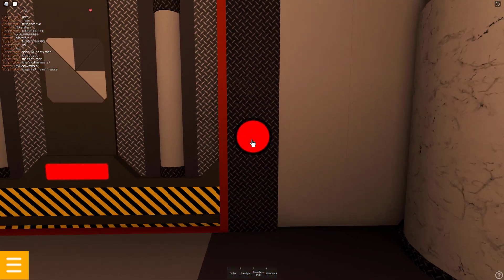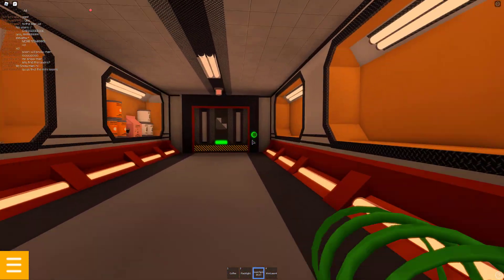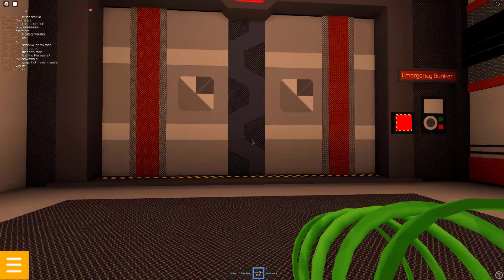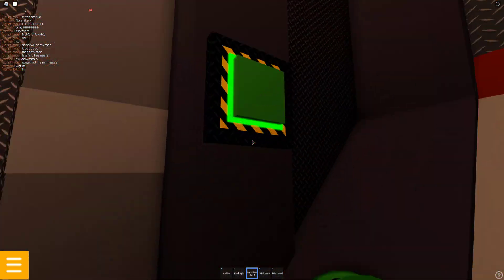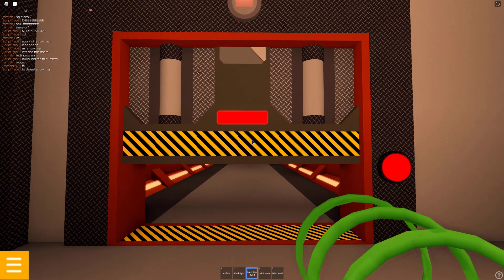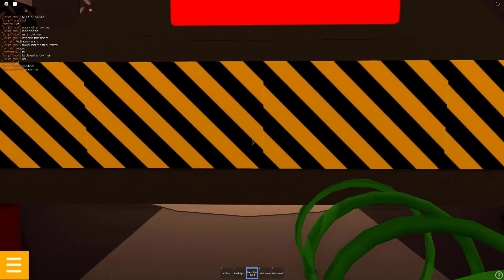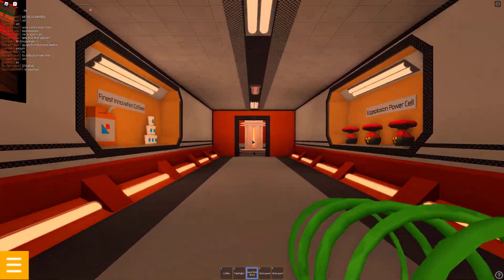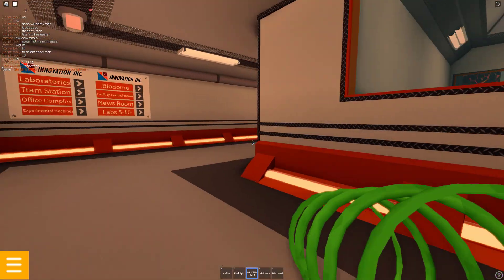IITPP (X-MAS!) | Defeating Snowman | Roblox